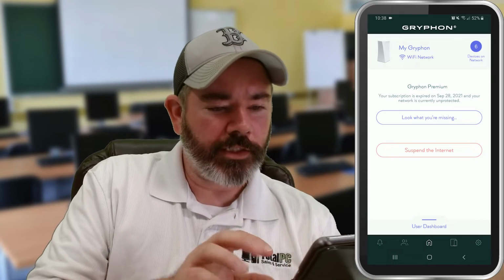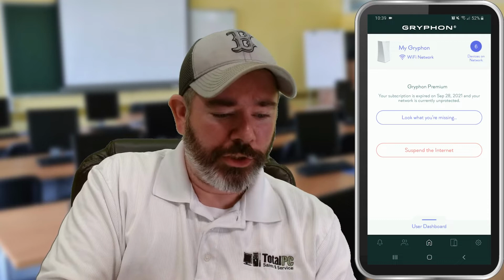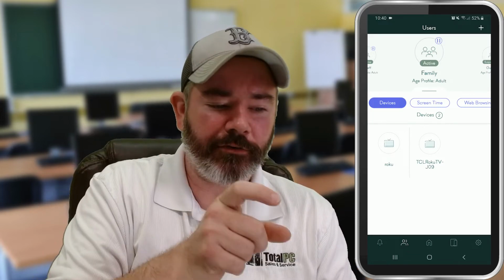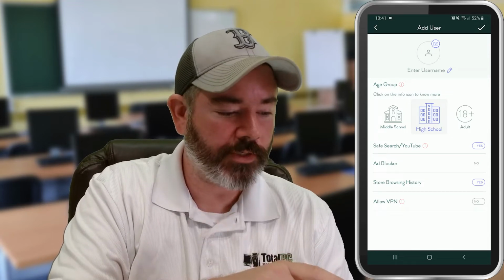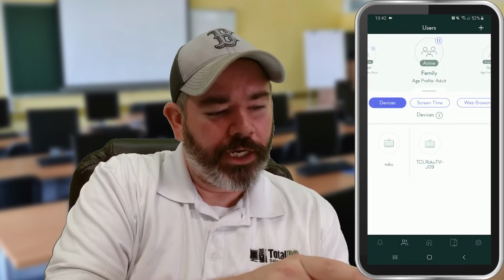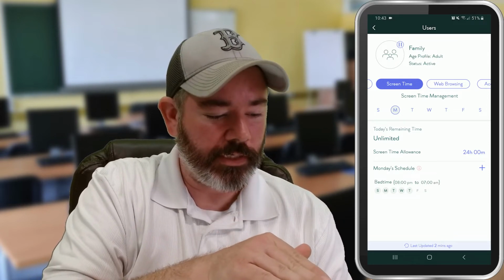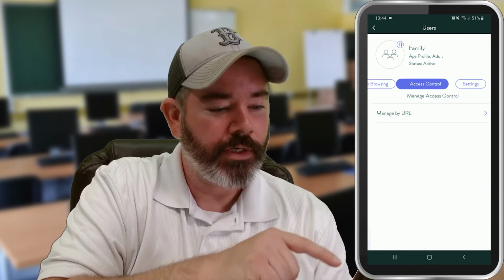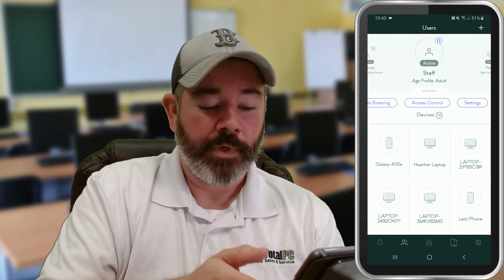Short Overview of the GRYPHON WiFi Router Mobile App, User & Device Management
In this video we'll be covering the basics of GRYPHON's User & Device Management. Intended for instruction to those who will only be managing users, not setting up and not configuring anything on the router. There will be a future video covering the full setup of the GRYPHON router, app, HomeBound, and more.

Latest Model:
GRYPHON AX4300

Older Models (but still supported and cheaper):
GRYPHON AC3000 Tower
GRYPHON AC1200 Guardian